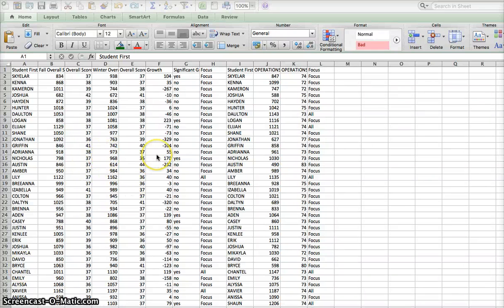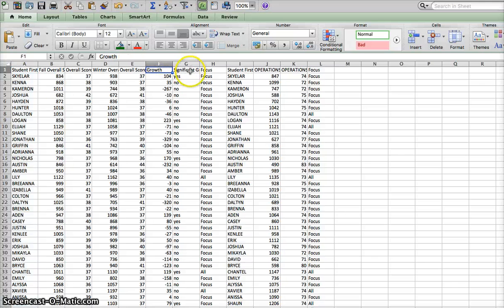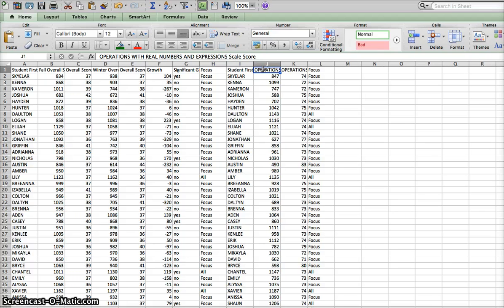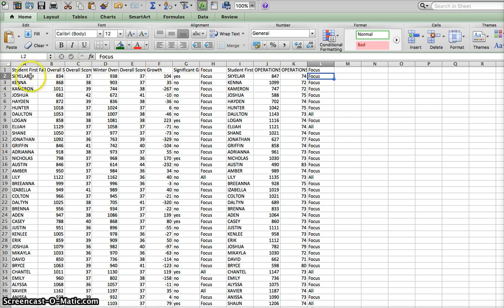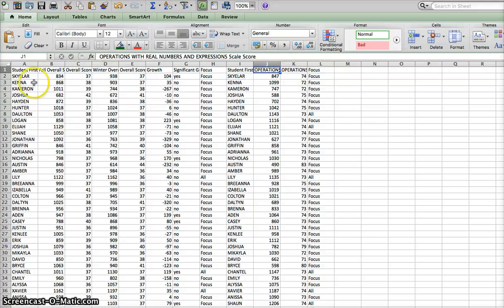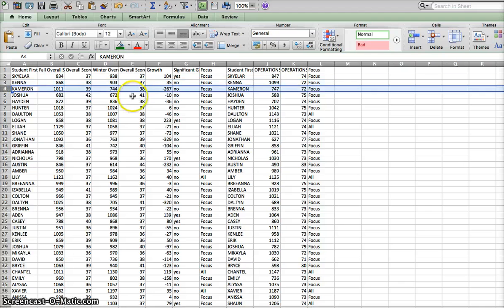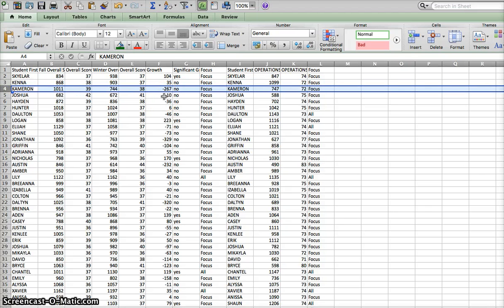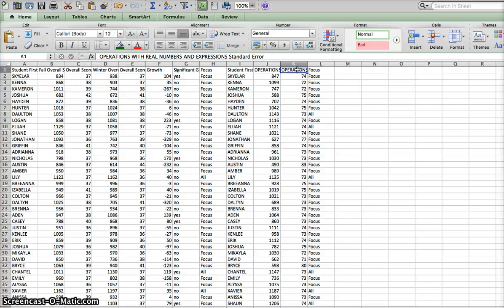using diagnostic category data